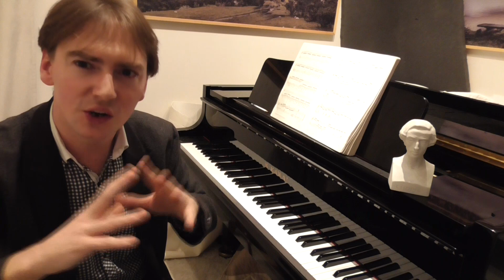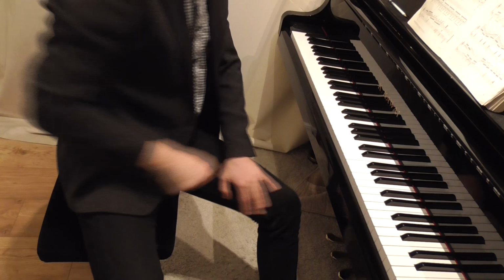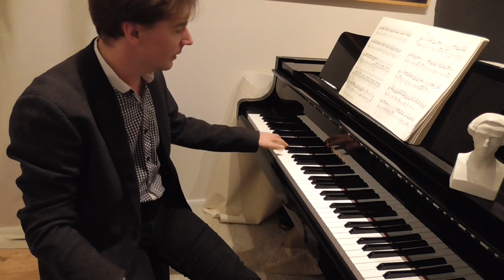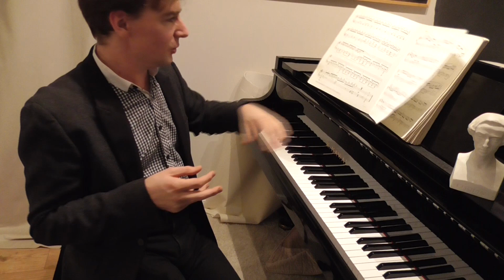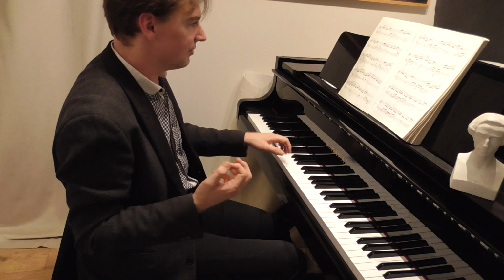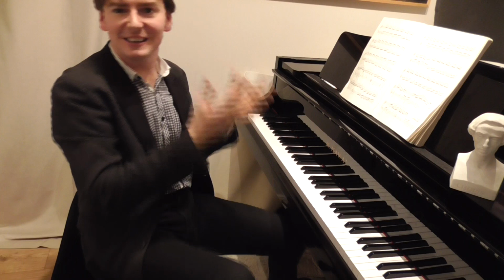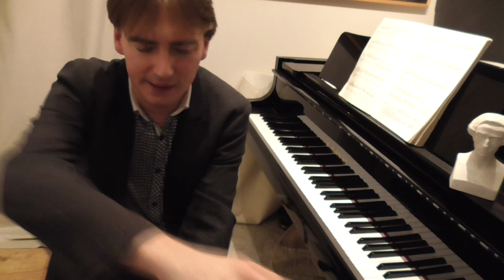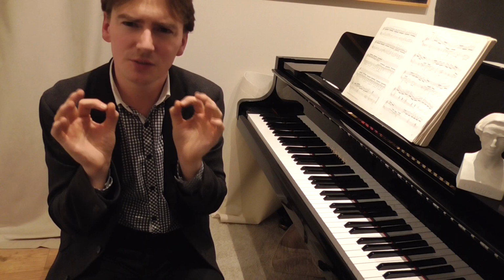F. Chopin - Etude Op. 10 no. 8 in F major - analysis - Greg Niemczuk's lecture